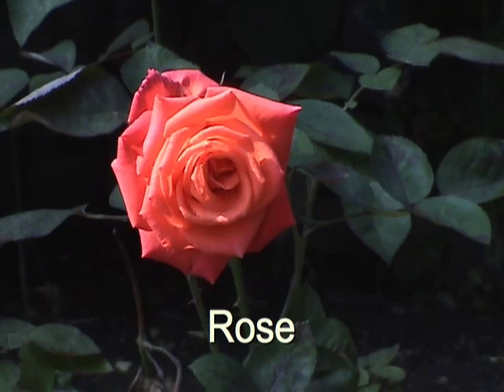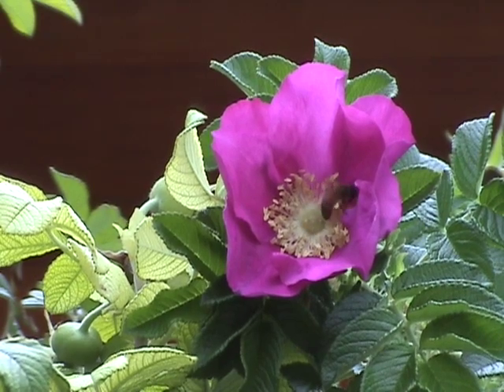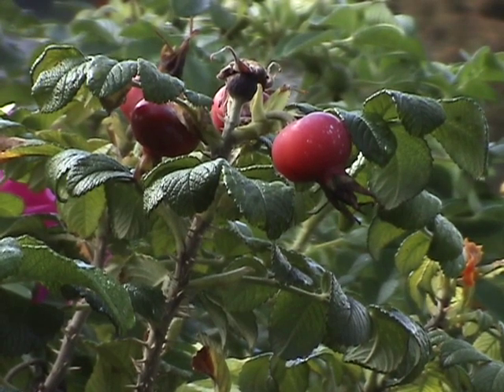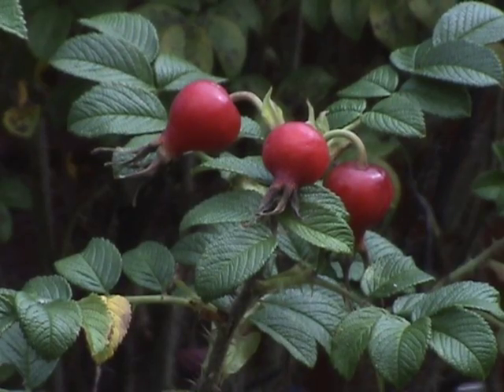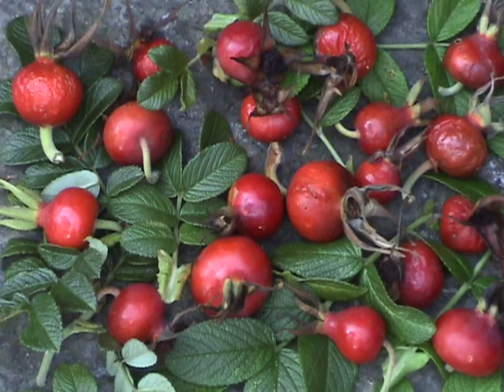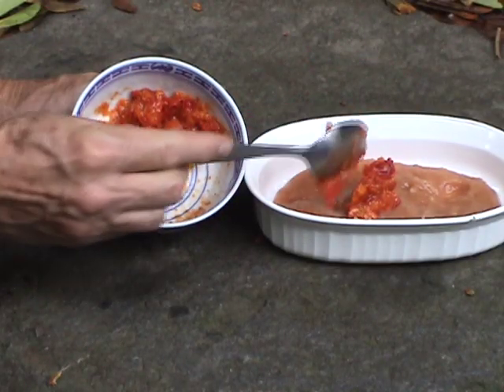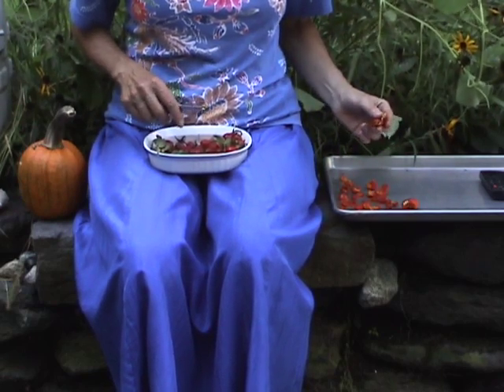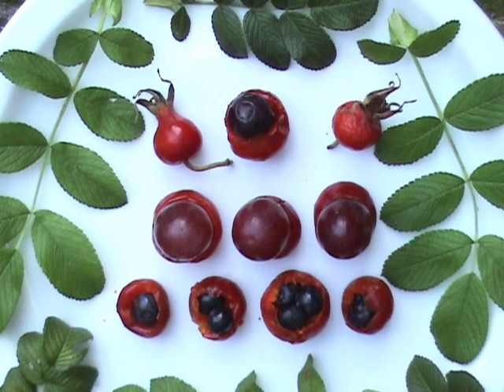Edible Plants: Wild Rose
Wild Rose  ("Rosa rugosa") has several edible parts. Sprinkle the flower petals onto salads and use the fruit for tea, jam or as a nibble.